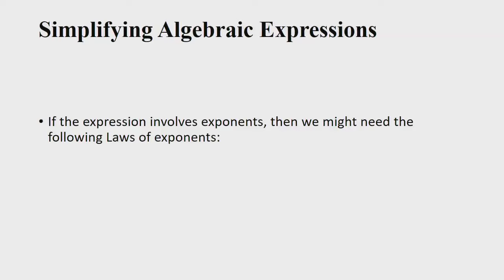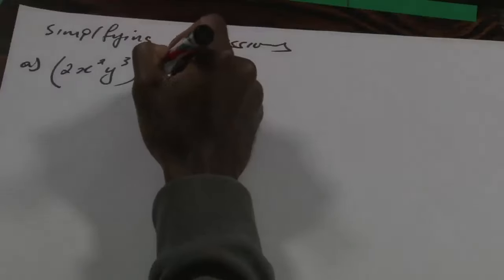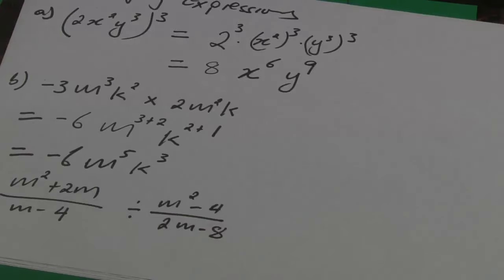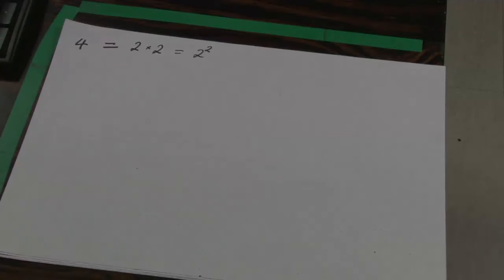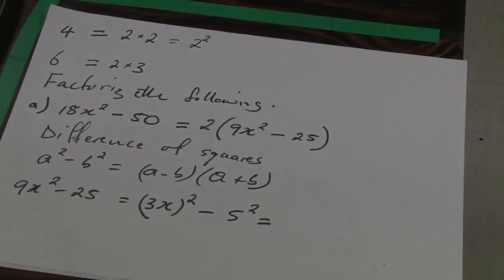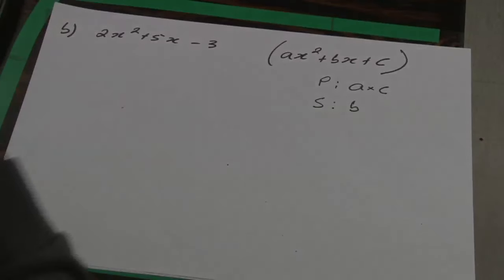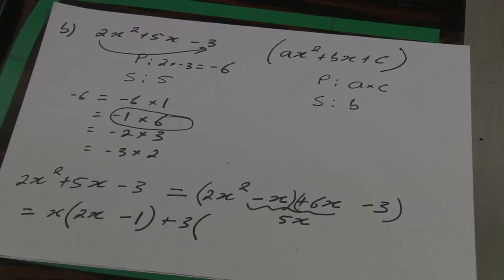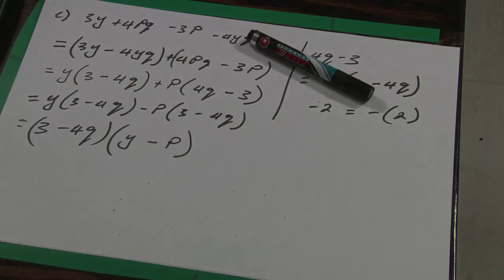IOL CC BES MAT22 Algebra1